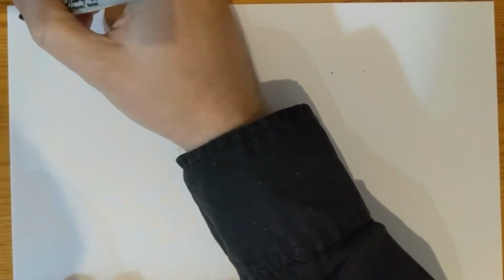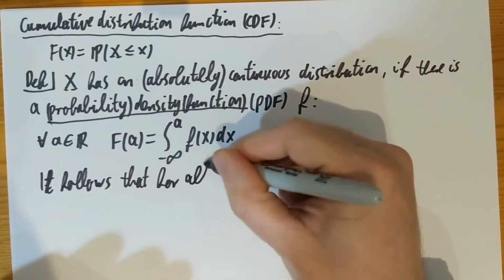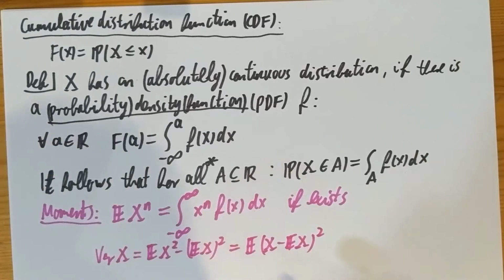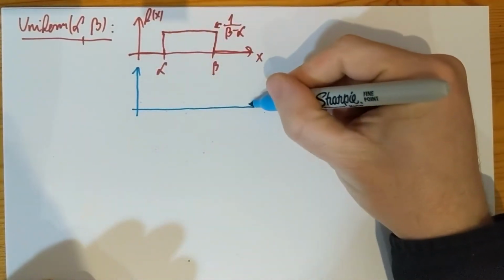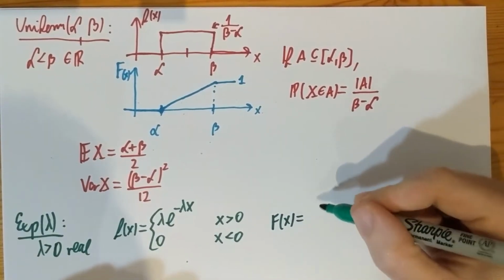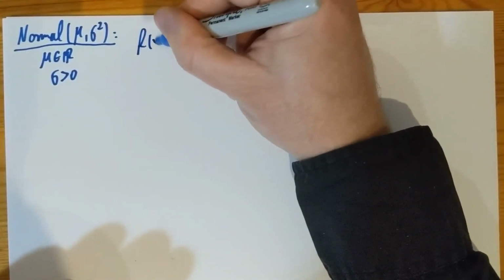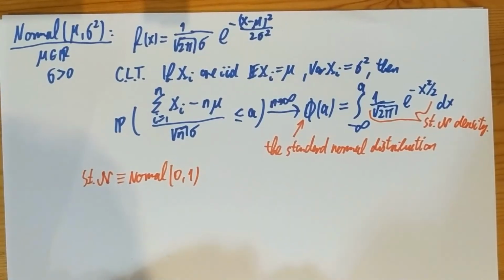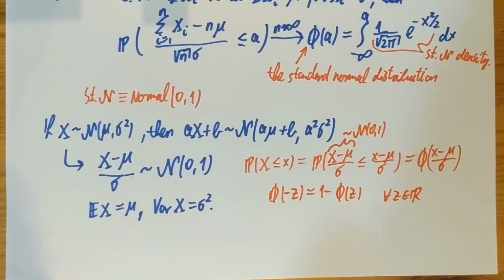FTiP21/7. A review of basic continuous distributions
The seventh 2021 video of the online series for Further Topics in Probability at the School of Mathematics, University of Bristol.